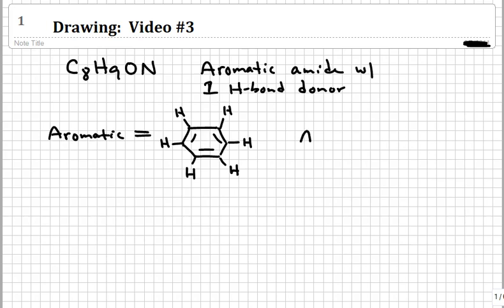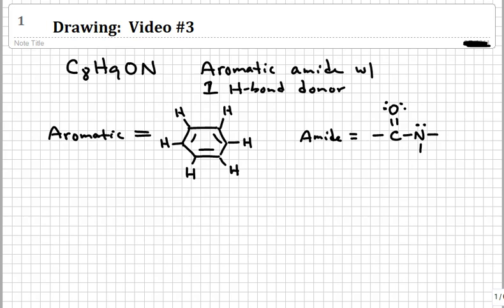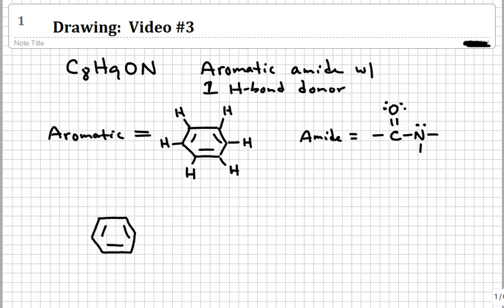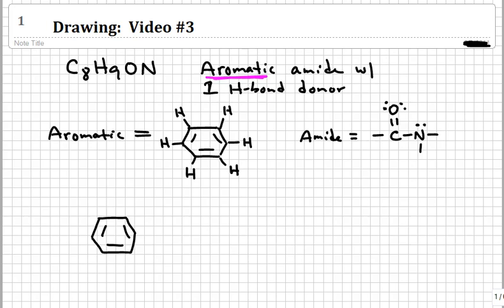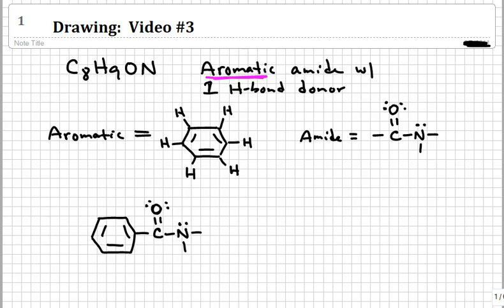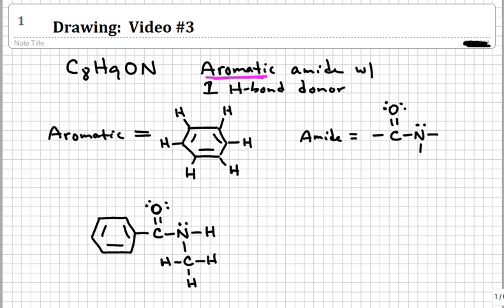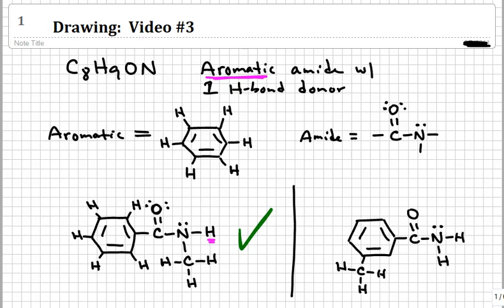Drawing video 3